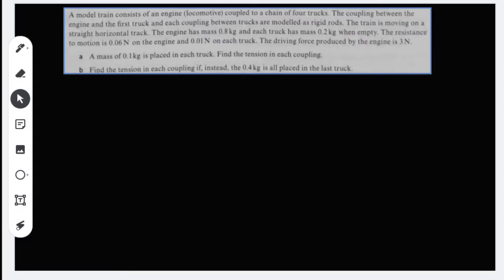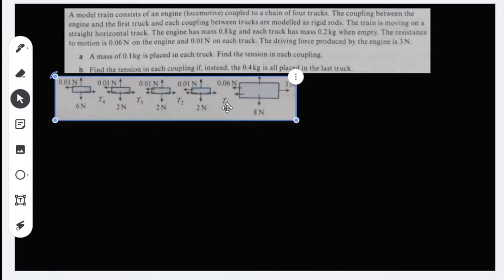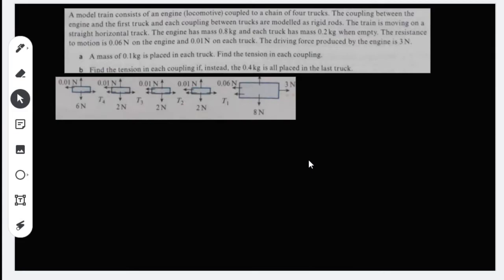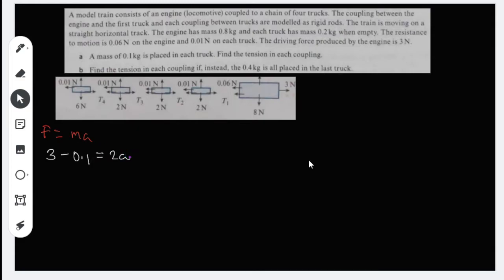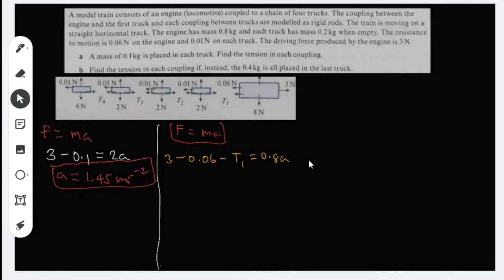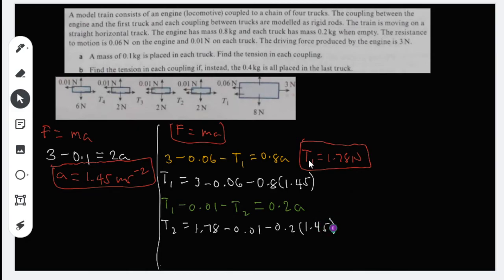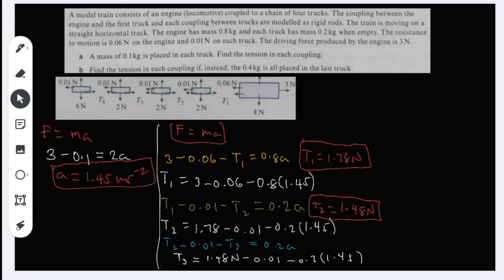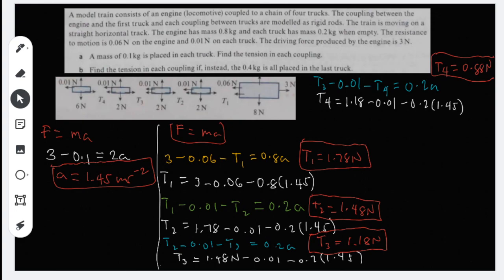OBJECT CONNECTED BY RODS(Engine and four trucks)-part2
connected particles,object connected by rods, As level mechanics